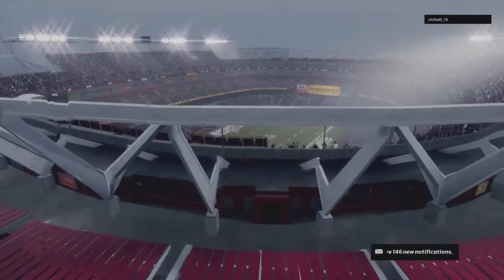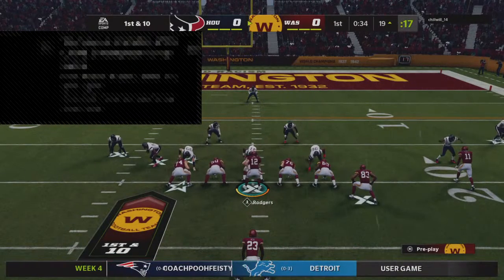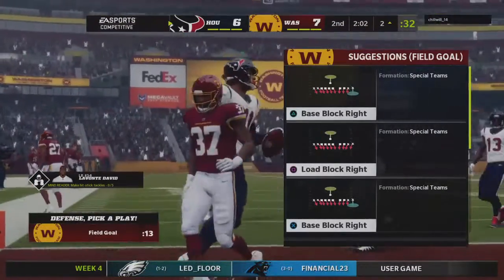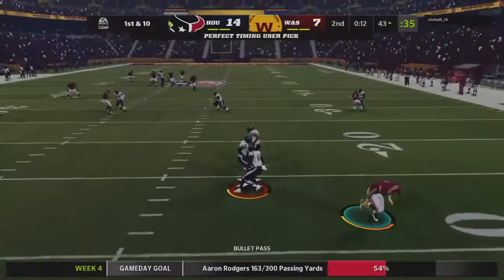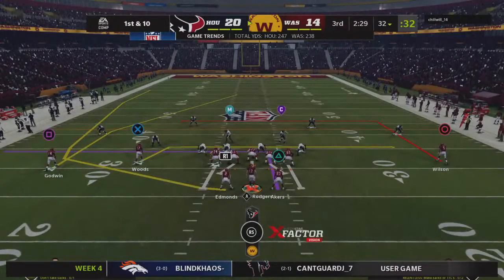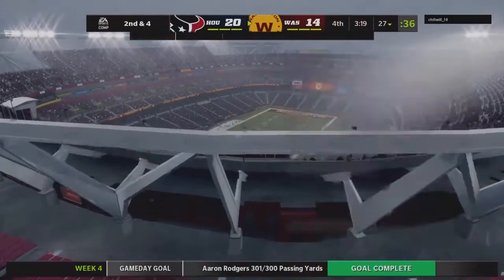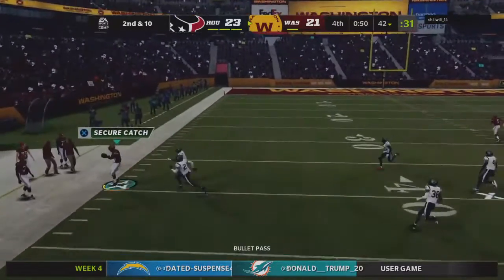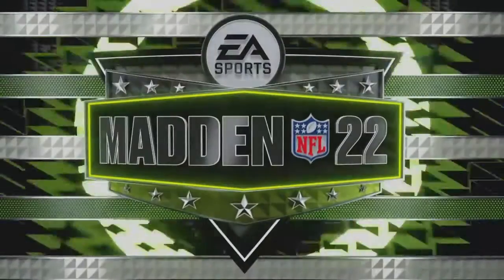MADDEN 22 WFT CFM week 4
A young content creator/player trying to get a big and gain a large following. YouTuber since 2017.